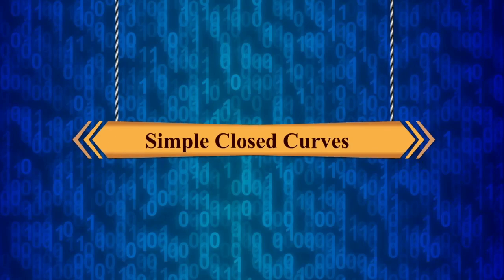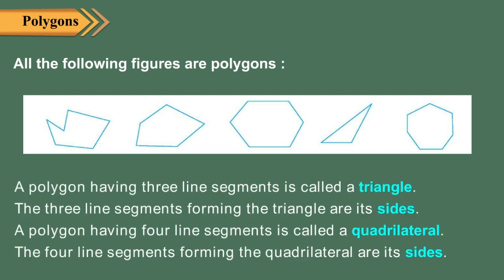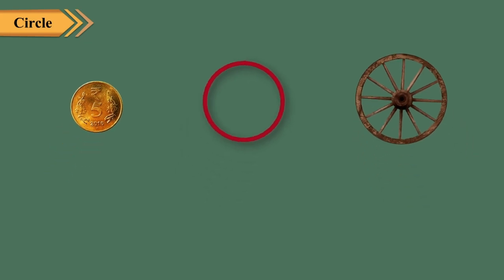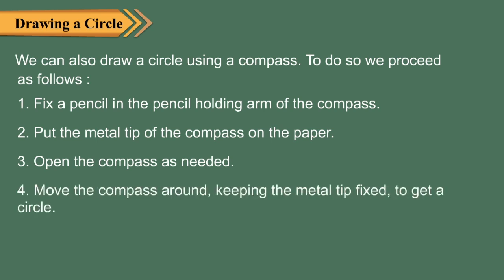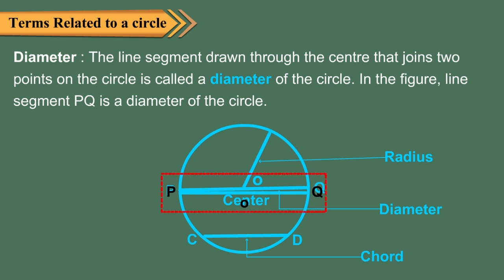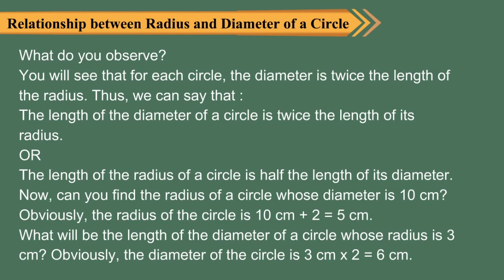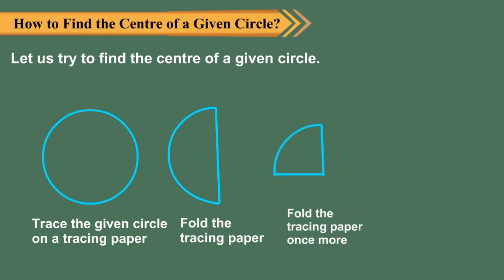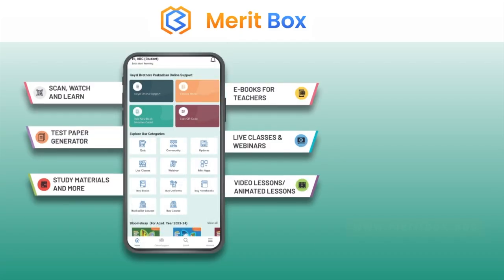Simple Closed Curve | Class 4 | Illustrative Series | Goyal Brothers Prakashan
Topic - Simple Closed Curve | Class 4 | Illustrative Series)

About Series:
Illustrative Series

Features
1. Chapters aligned as per NCF 2023 goals.
2. Chapters designed as per Panchpadi learning steps.
3. Include activities based on Pramanas, Panchkoshas, and NEP 2020.